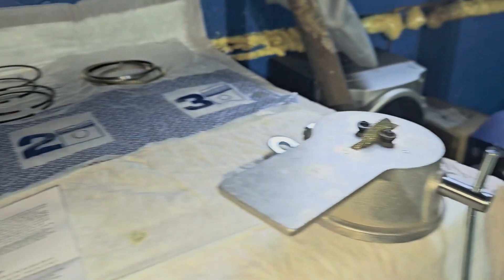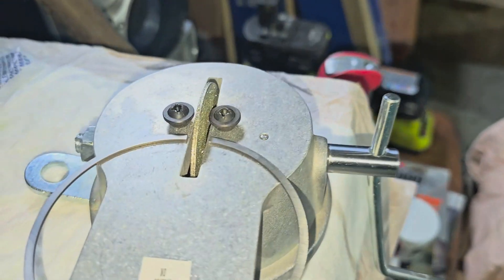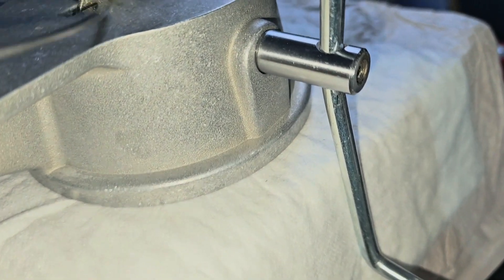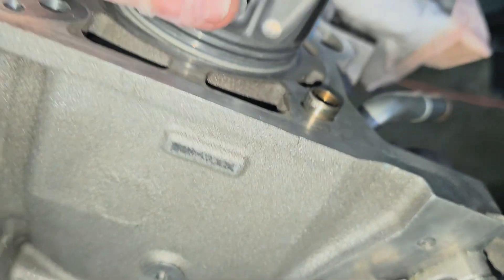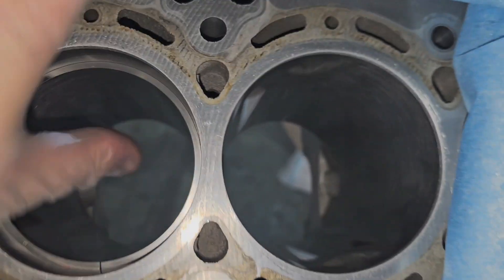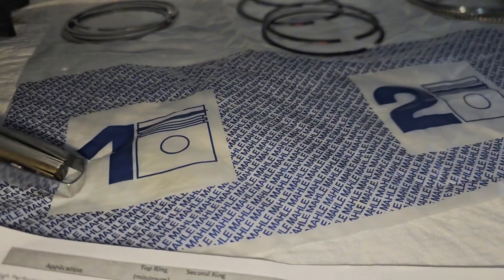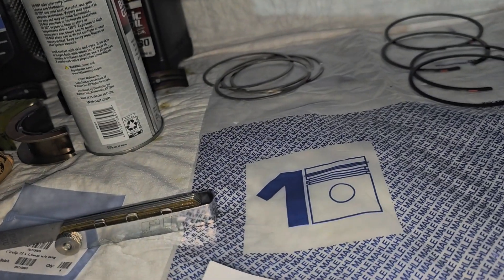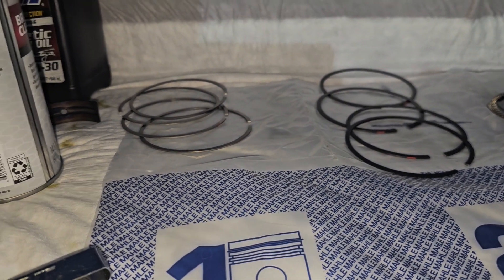How to Set Piston Ring Gap - Built Focus ST - 2.3 stroker!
Focus ST How to Series:

*This video i show how i did my ring gap and filed my rings!